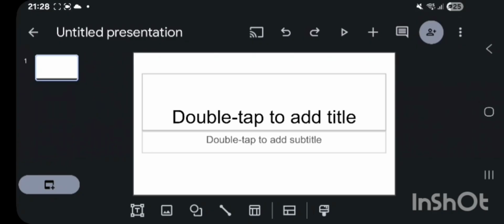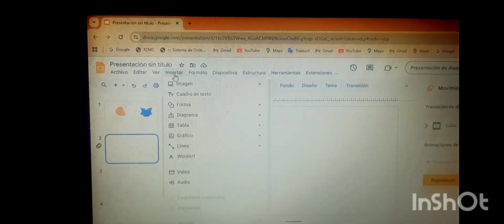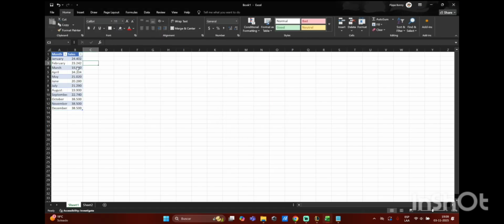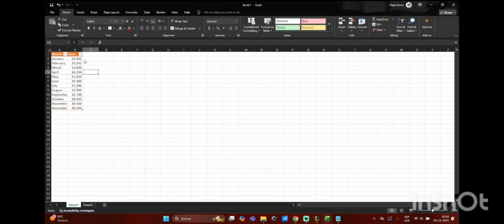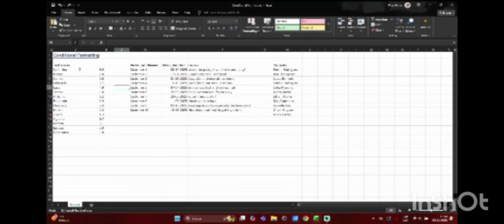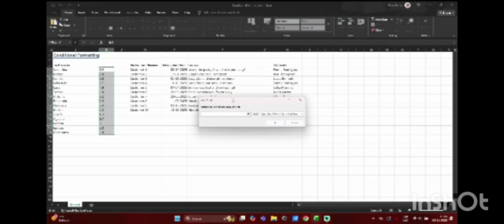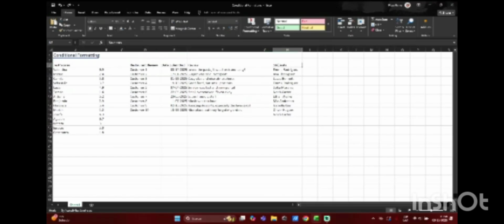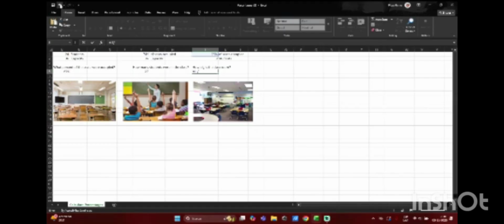How to use Google Slides and Excel